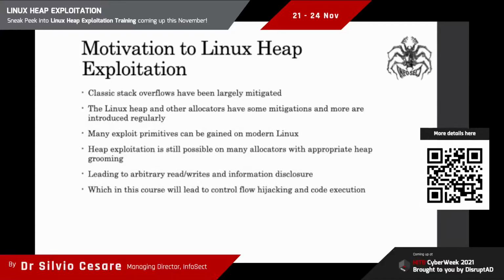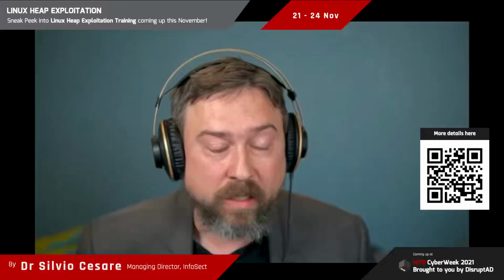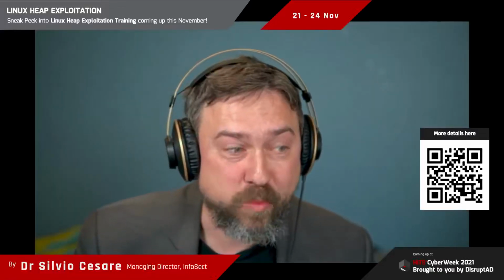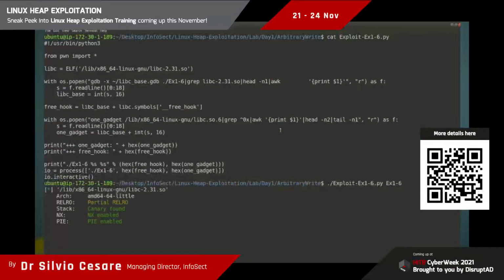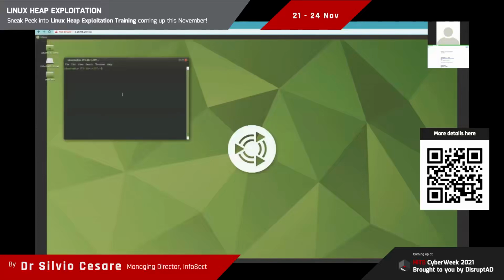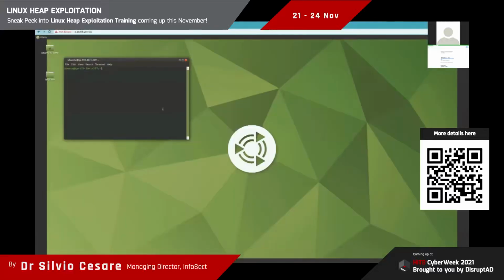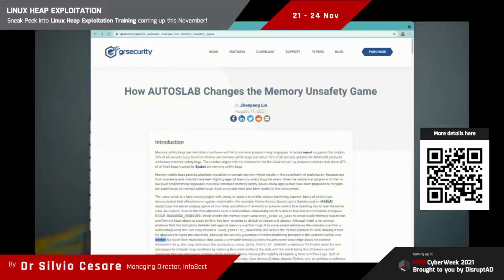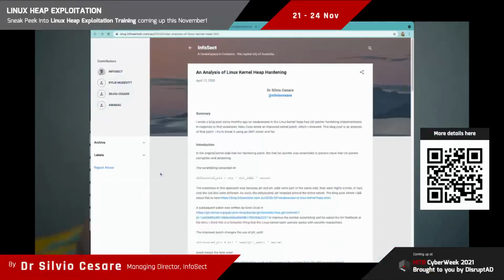TRAINING Linux Heap Exploitation